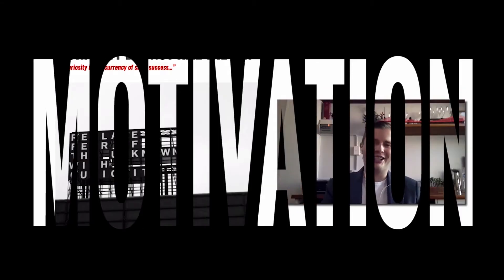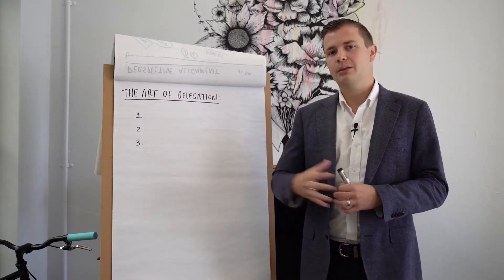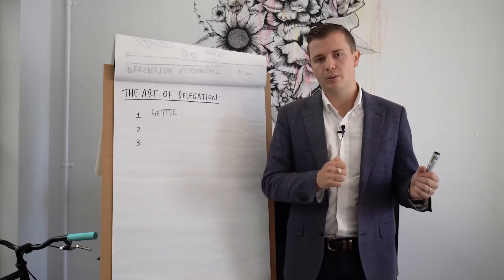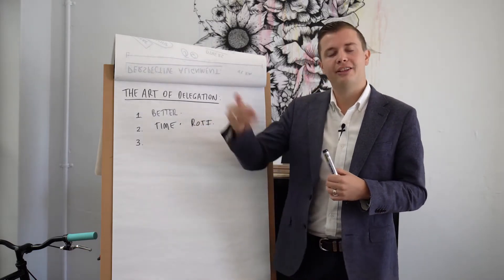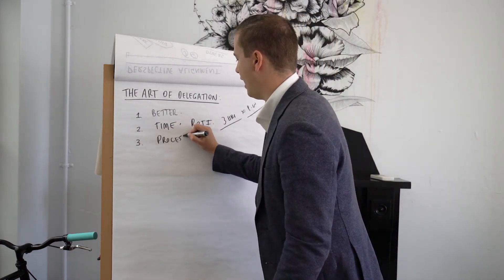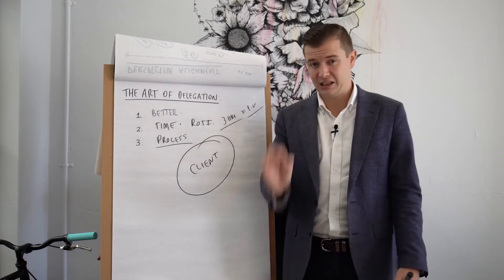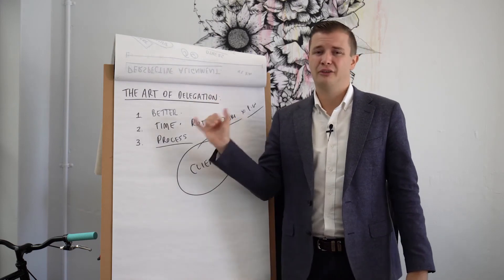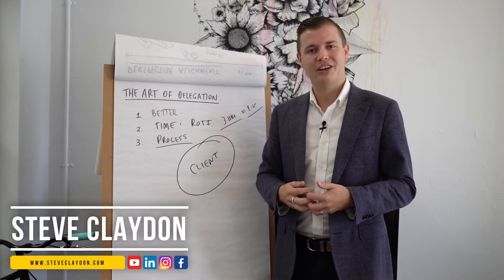The Art of Delegation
In this 'Monday Motivation' video, Steve runs us through one of the most important factors to our productivity, results, efficiency, and time management. The Art of Delegating work.